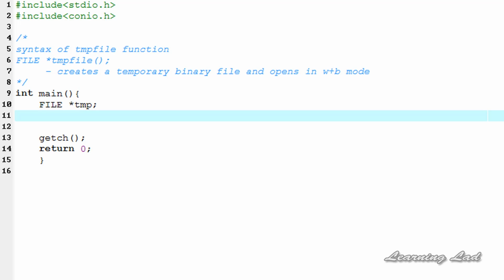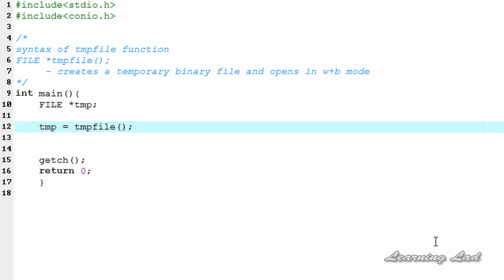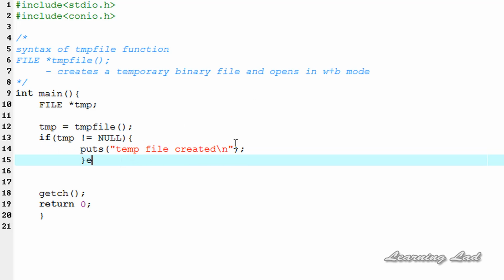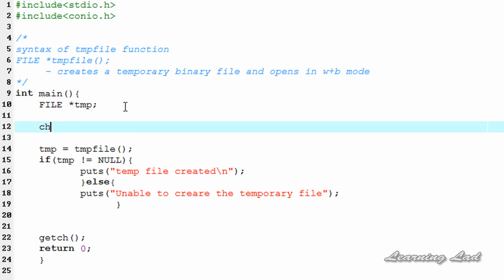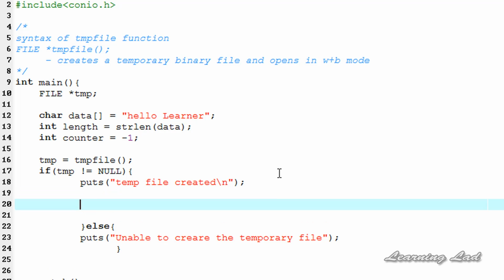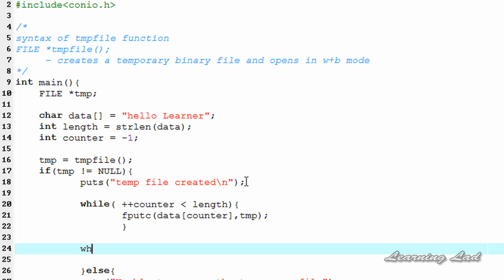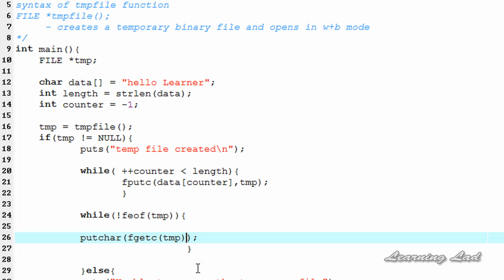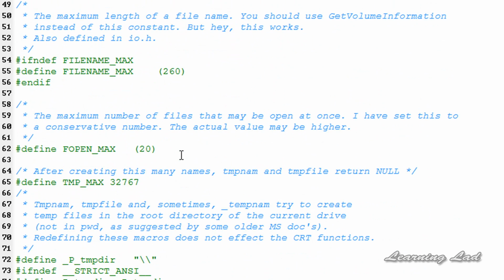tmpfile Function in C Programming Language Video Tutorial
In this C programming language video tutorial / lecture for beginners video series, you will learn about how to create temporary file using the tmpfile() function  in c in detail with example.

This Tutorial begins with  the syntax of this function which is
FILE *fp tmpfile()
with its return values.
It also explains the file opening mode in which the temporary file will be creatd and opened,how to write data to the temporary file, how to read data from the temporary file, how many  files can be created and opened in a c program at a time defined in the stdio.h header file .
Then you will learn how to use the tmpfile function in your program by demonstrationg read and write operation to the temporary file in detail with an example.